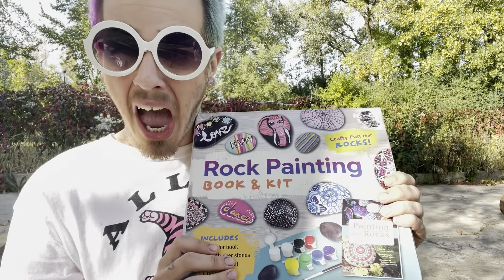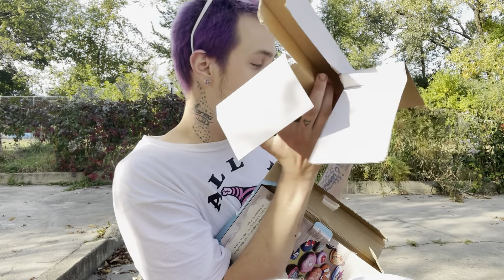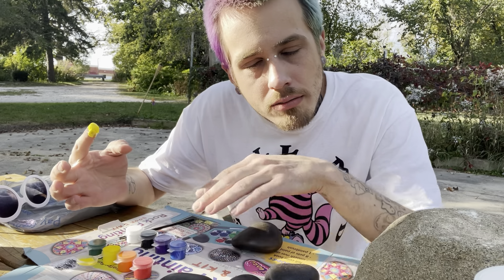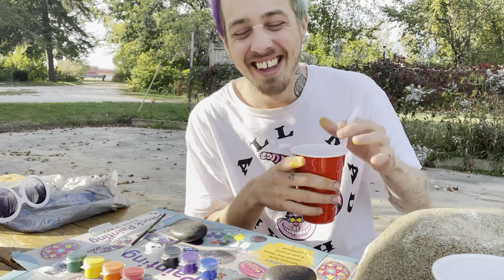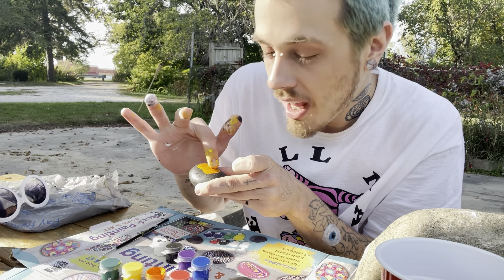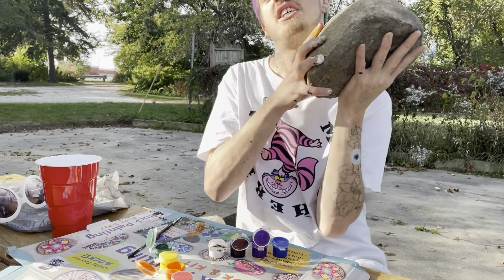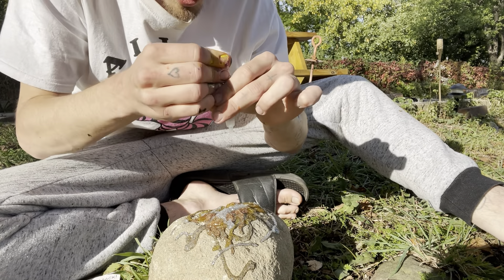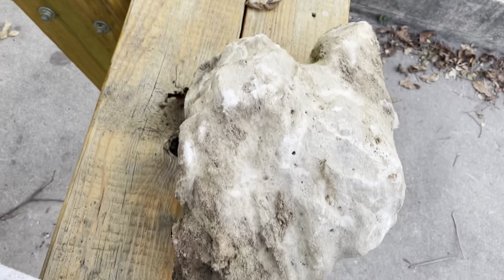Spooky Season Painting Challenge!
What should we try next??